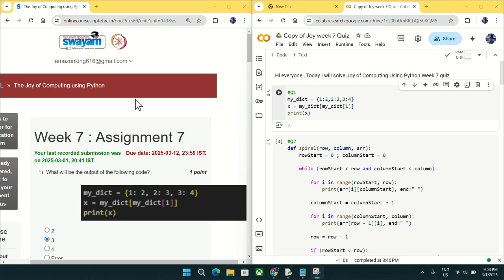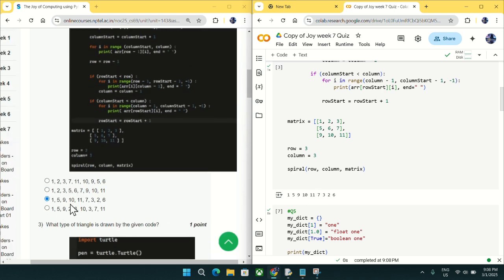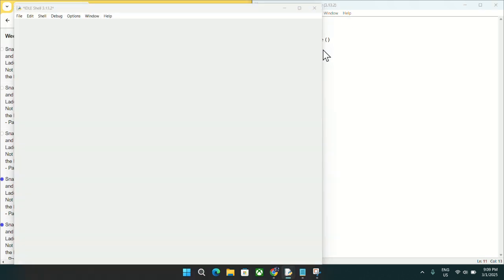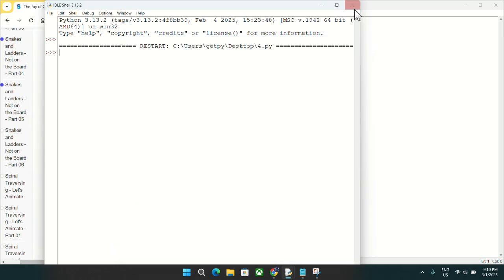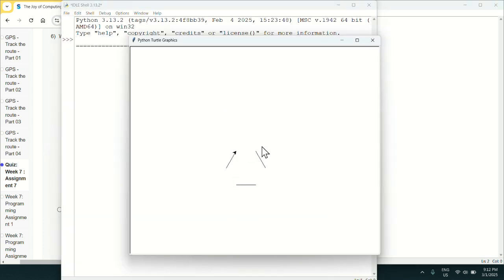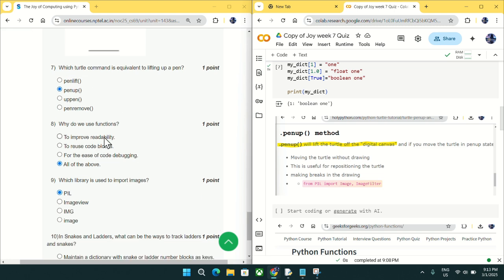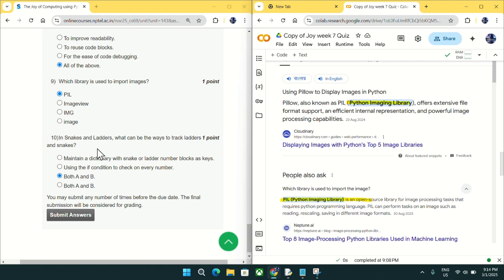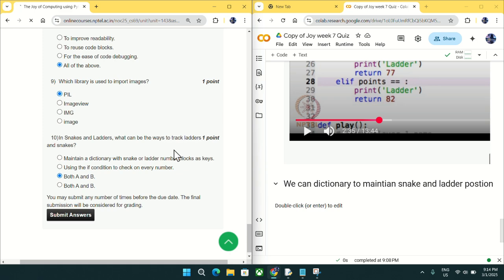NPTEL The Joy of Computing using Python week 7 quiz assignment answers with proof of each answer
Our Latest uploads/playlist for 2025

Python

5.GET FREE PYTHON CERTIFICATE IN JUST 4 MINUTES FROM COURSERA(SUBMIT 1 QUIZ OF THIS COURSE TO GET IT )

Machine Learning

C Programming

Java